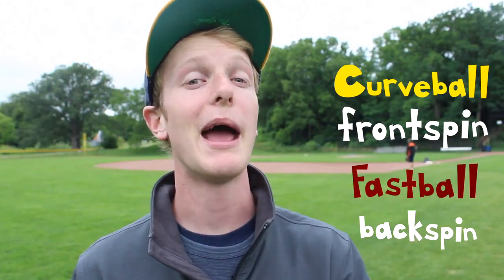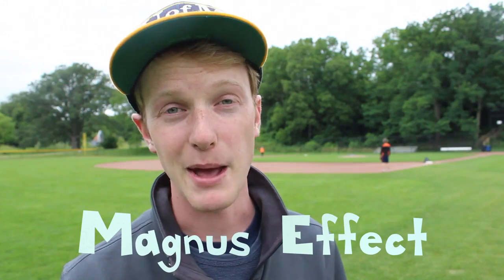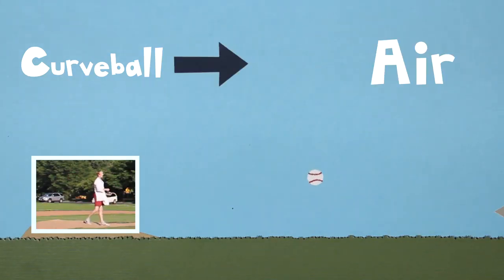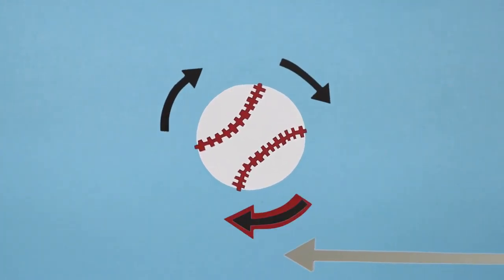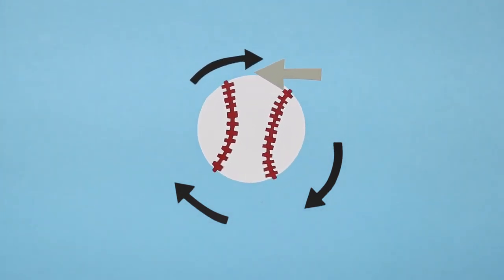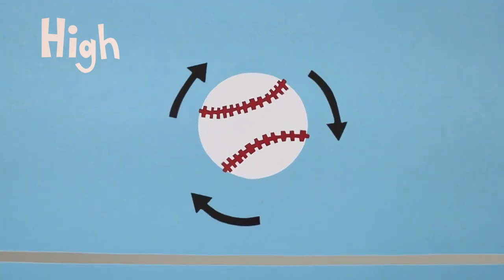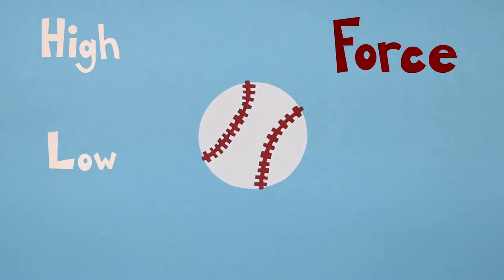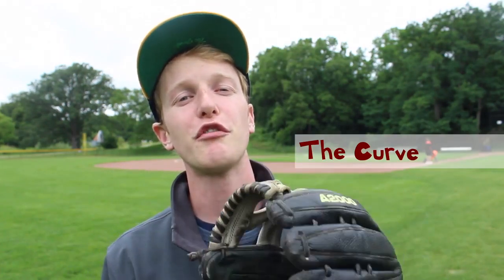The Physics Of A Curveball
This is the official channel of DIY.org - an awesome online community exclusively for kids!

At DIY, we believe that every kid is inherently creative. That's why our mission is to give kids all over the world a safe space to build, create, and grow together!

The DIY app offers kids a safe and moderated platform to chat, share their creations, collaborate over projects, and make friends over common interests! There are over 150 interests for kids to explore like art, gaming, coding, music, anime, fandoms, etc, and DIYers add new ones to the platform everyday by adding their own content. In fact, nearly all the challenges, contests and live workshops on DIY are hosted BY kids FOR other kids!

Our extensive safety features ensure that kids can use the platform independently and achieve their creative potential without fear of bullying, negativity, or icky content.

Available on iOS, Android, and Web, DIY is always just a click away